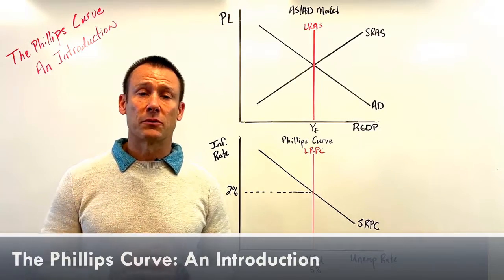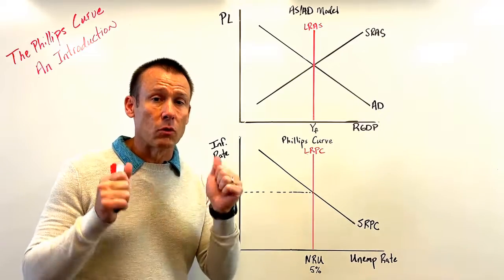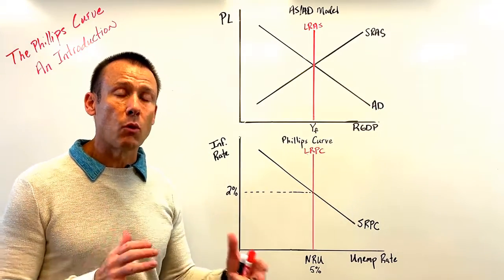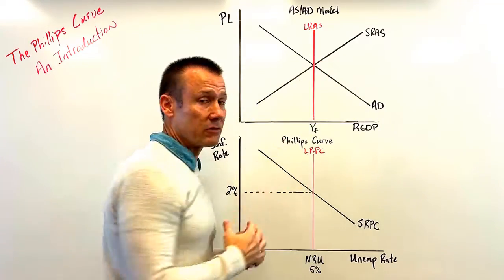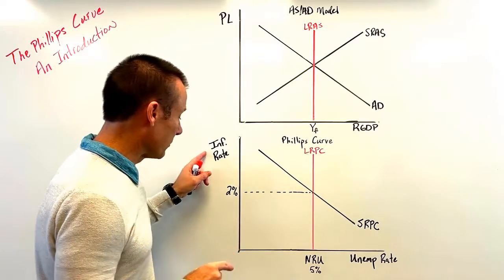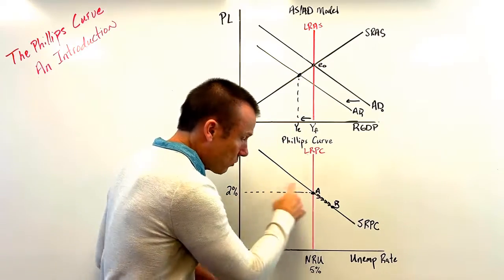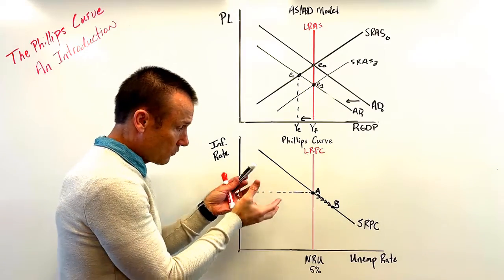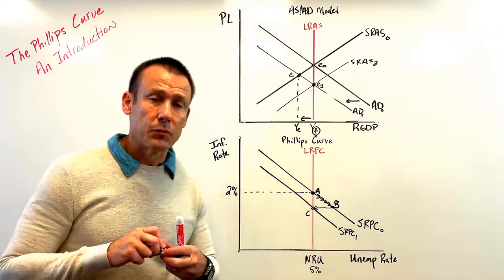An Introduction to the Phillips Curve: Covering the Basics (Part 1)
The Short Run Phillips Curve is a model representing what happens when total spending (i.e., aggregate demand) changes in an economy. It shows that changes in total spending move the inflation rate and unemployment rate in opposite directions.

The LR Phillips Curve: Originally there was only a single Phillips Curve – the one economists now refer to as the Short-run Phillips Curve.  However, this original Phillips Curve gave the impression that we could maintain an unemployment rate below the Natural Rate of Unemployment without putting upward pressure on wages and driving up the price level (i.e., causing inflation).  Needless to say, this is not the case, unemployment rates below the Natural Rate of Unemployment eventually do push wages higher resulting in firms laying off workers and returning the economy to the NRU.